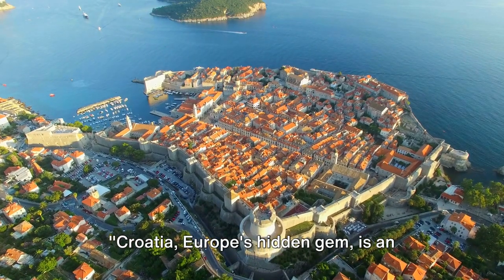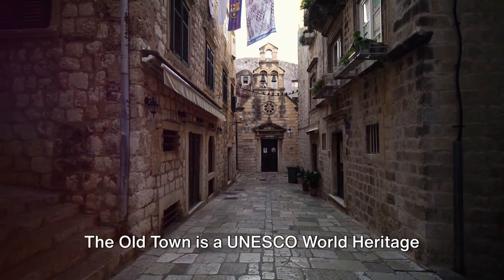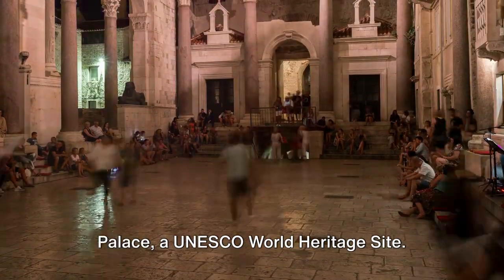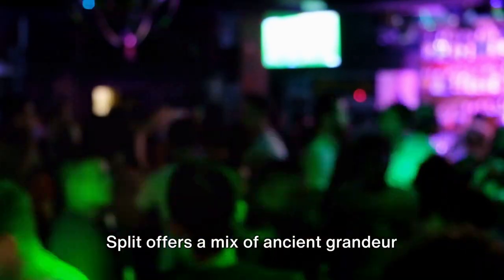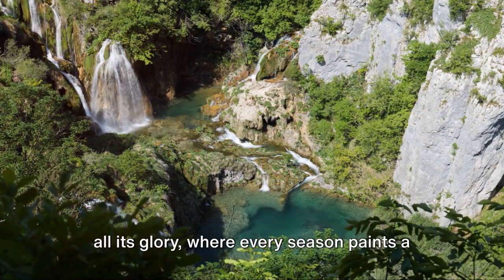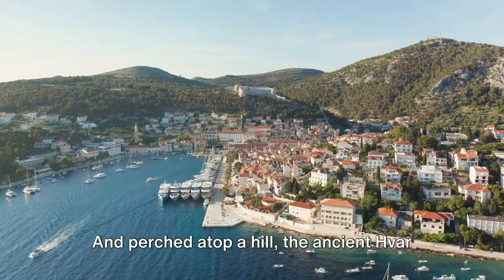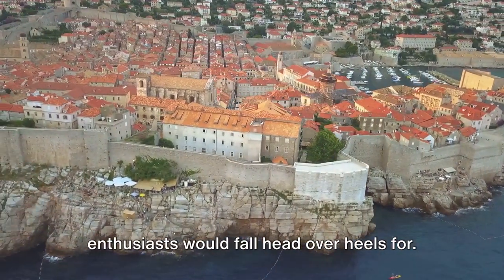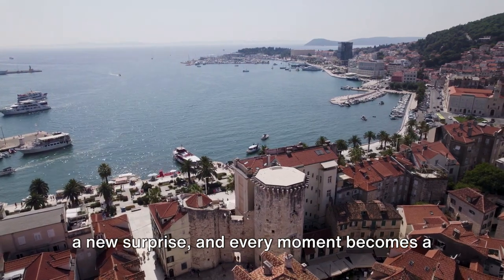Best Places To Visit In Croatia - Croatia Travel Guide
Explore the top destinations in Croatia with our guide to the best places to visit in this stunning country. From the historic city of Dubrovnik to the picturesque Plitvice Lakes National Park, this video will take you on a virtual tour of Croatia's most beautiful and must-see locations.